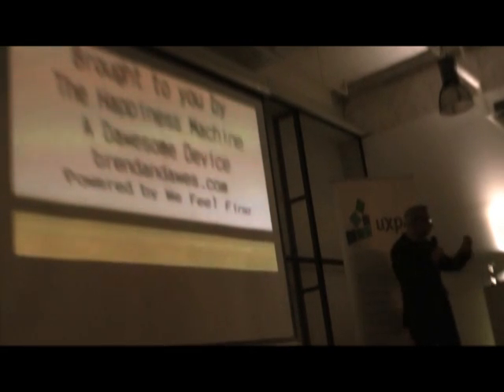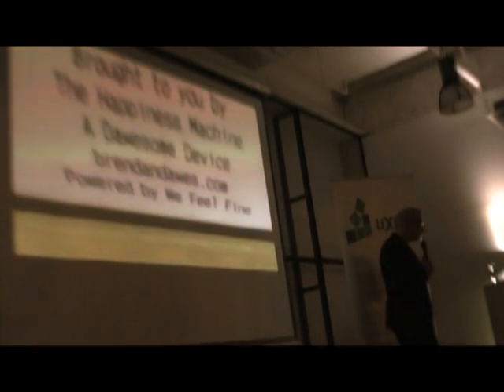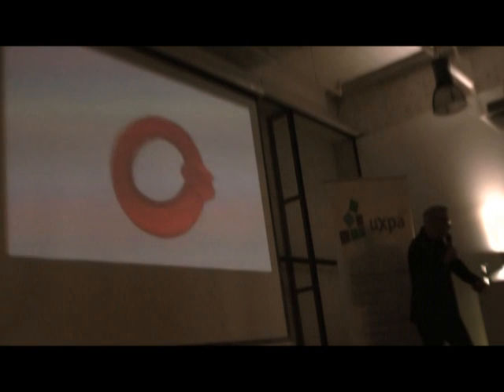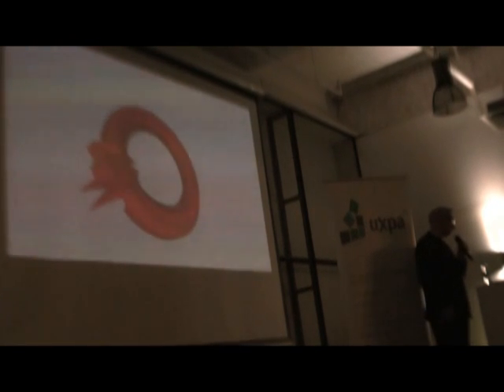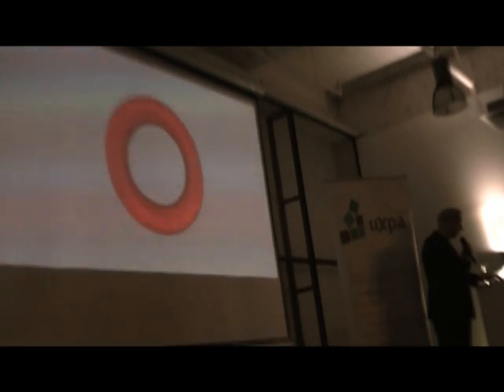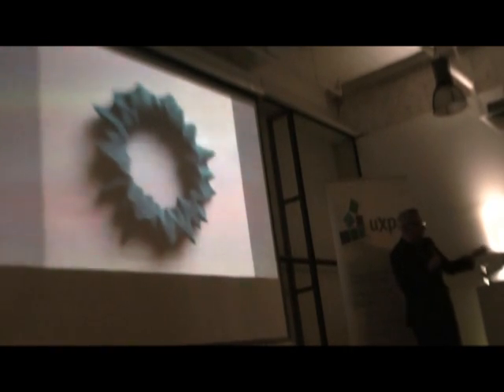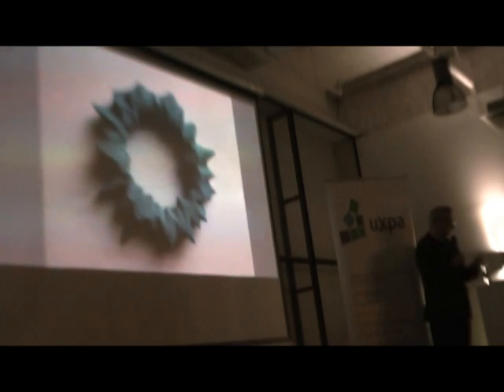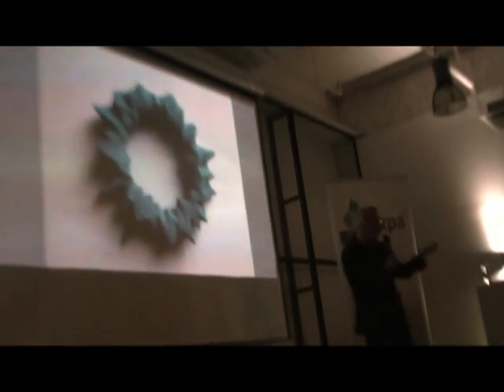UXPA UK April 2014 Plastics, Pixels and Play - Brendan Dawes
We're sorry about the quality of this video. It's not up to our usual standards, but we thought we'd share it with you anyway.

This video is from the UXPA UK's April talk on Creativity in Design. More details